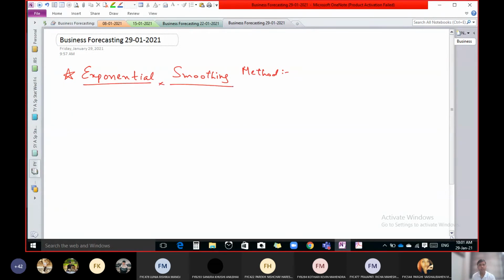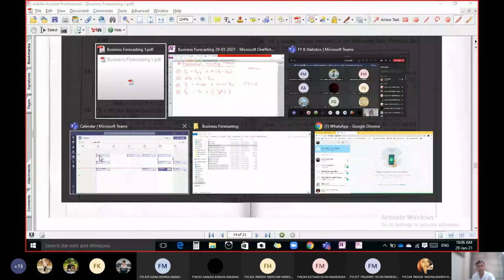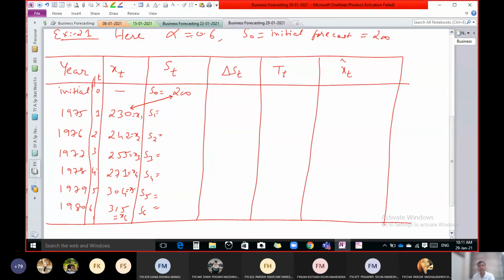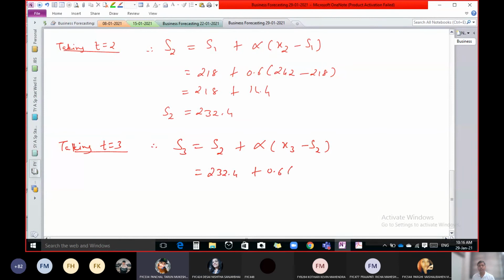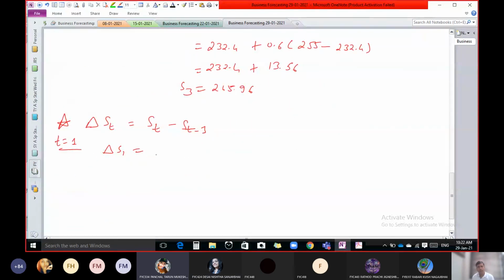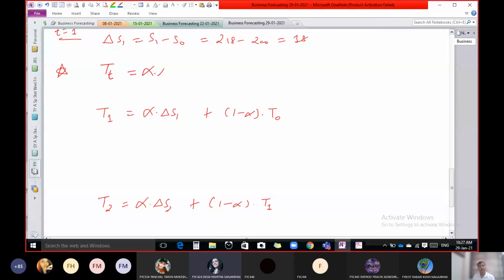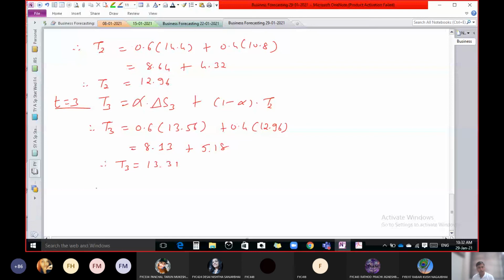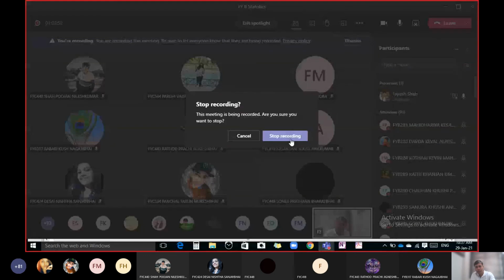FY B Business Forecasting 29 01 2021